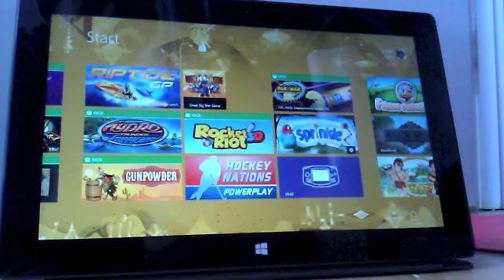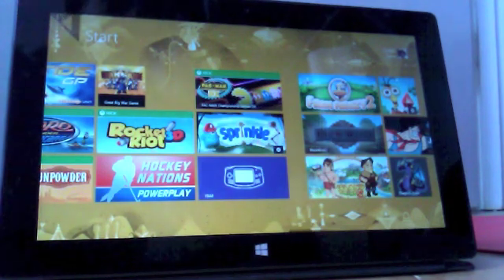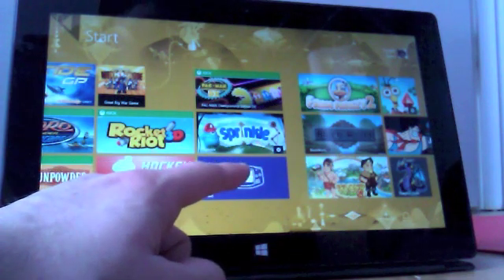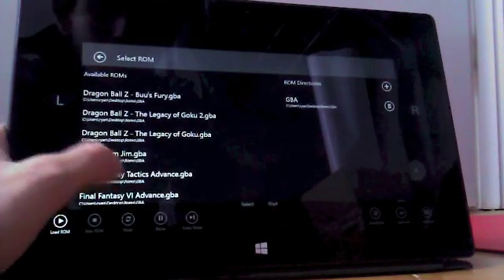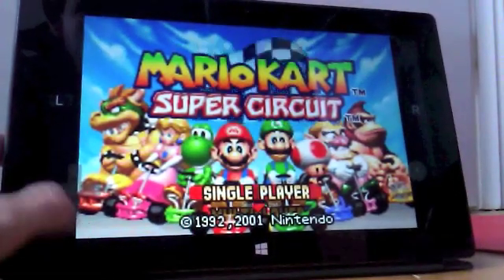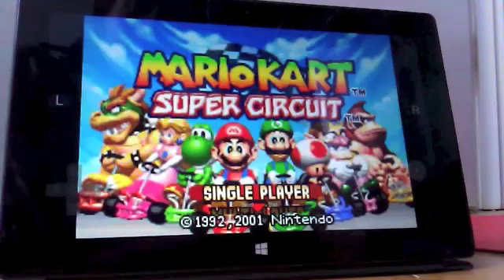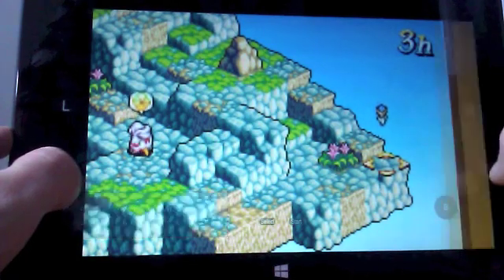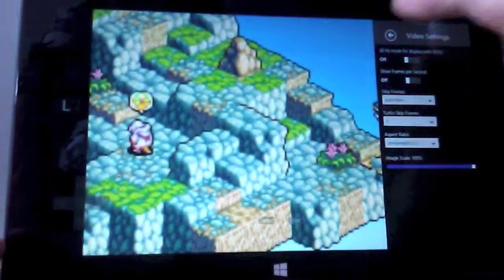VBA8 Gameboy Advance Emulator for Windows 8 Surface RT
Published by m.k
Genre: Emulator
Approximate size 2.5 MB